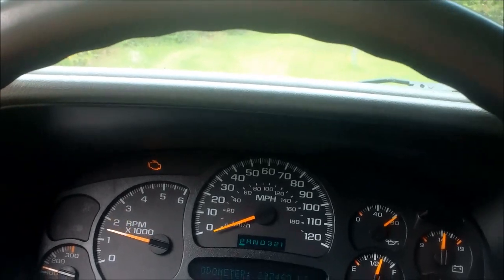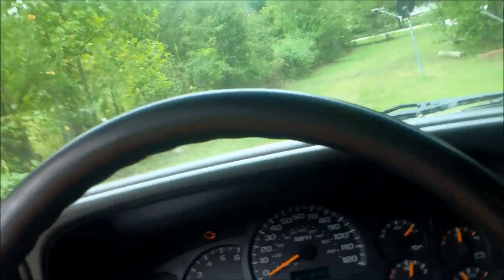$1700 2005 GMC dually flatbed 8x12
can't believe i got such a good deal, gets better gas millage then 1979 dodge power wagon, it might get better milage then my old s10,